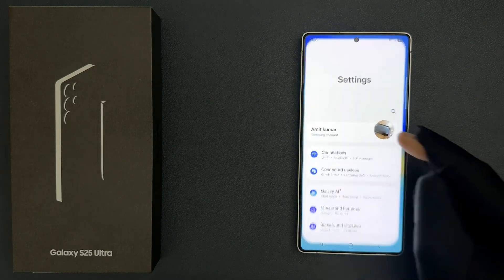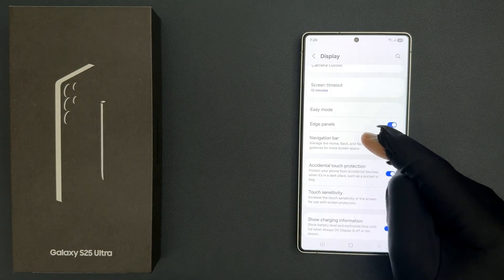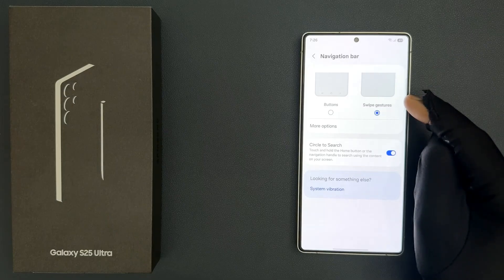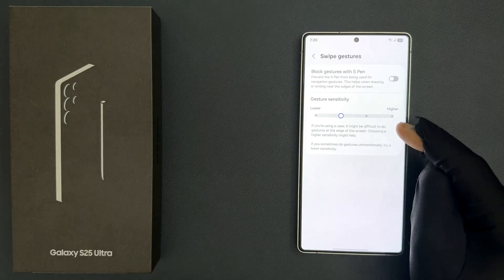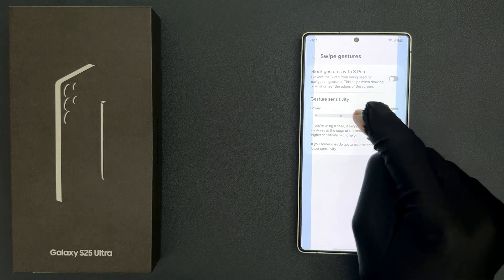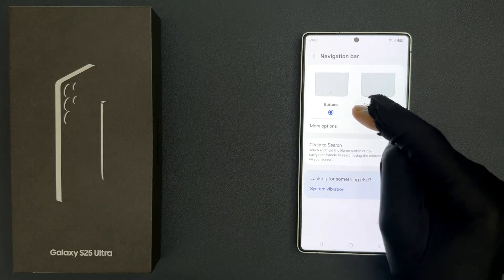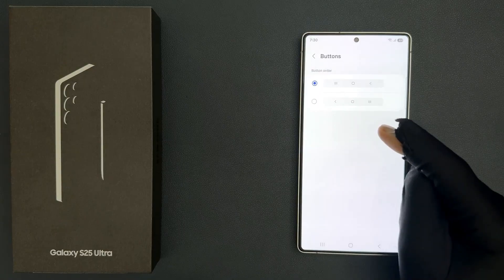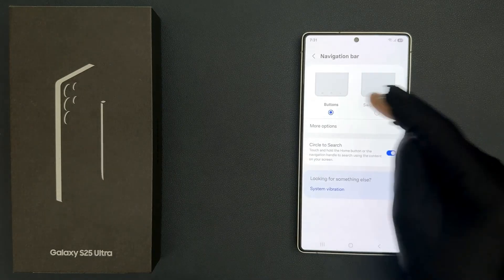How to Set Navigation Bar to Buttons or Swipe Gestures on Samsung Galaxy S25 Ultra?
Hi guys, In this Video, I will show you "How to Set Navigation Bar to Buttons or Swipe Gestures on Samsung Galaxy S25 Ultra."